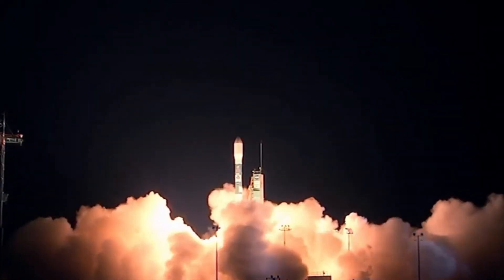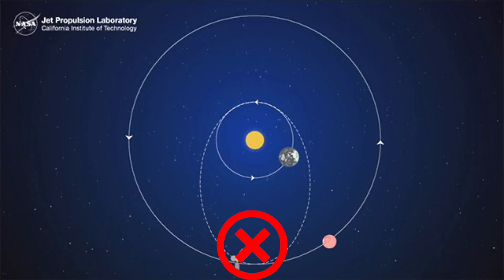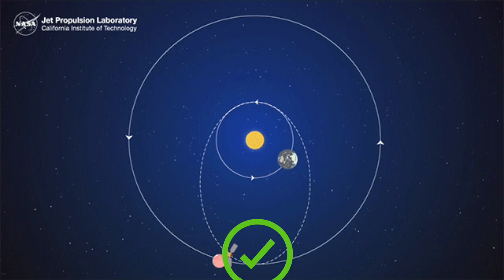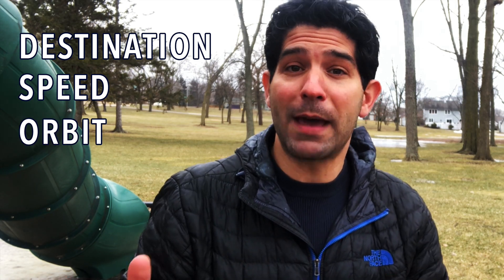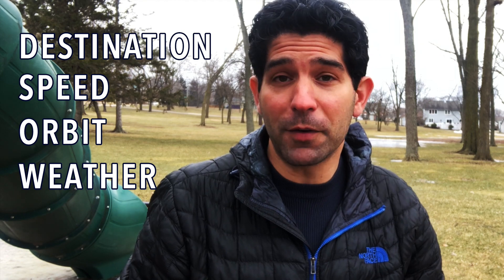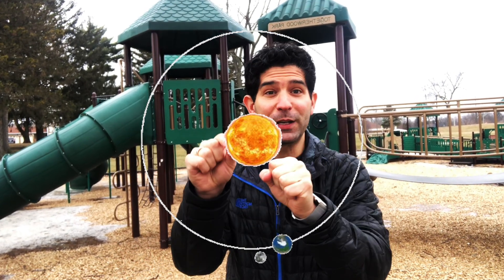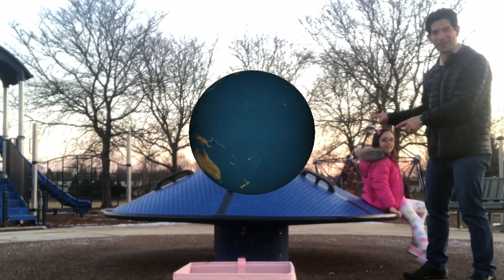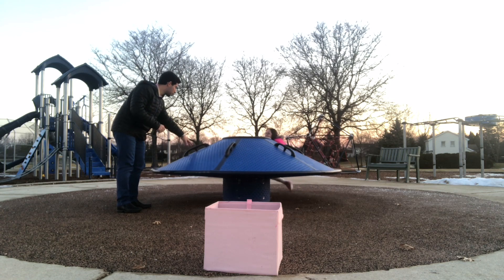SpaceIL STEM Launch Window Activity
Before Beresheet can begin its historic journey to the Moon, the SpaceIL team will need to calculate the correct time to launch from Earth, known as the “launch window.” A successful mission requires everything to be in sync: the total distance, the speed, the orbit of both the Earth and the Moon, and the local weather around the launch. It is a very challenging process—after all, it is rocket science!

Try this easy-to-run (and fun) STEM activity enables learners to experience the challenge of finding the perfect launch window, just like SpaceIL.

The iCenter is proud to be the North American partner of SpaceIL, whose mission is to make Israel the fourth country to land a spacecraft on the moon. The first privately funded mission to the moon will center on SpaceIL's Beresheet spacecraft.

Special thanks to NASA Jet Propulsion Laboratory, California Institute of Technology for select graphics.